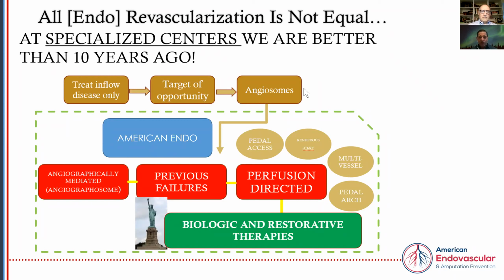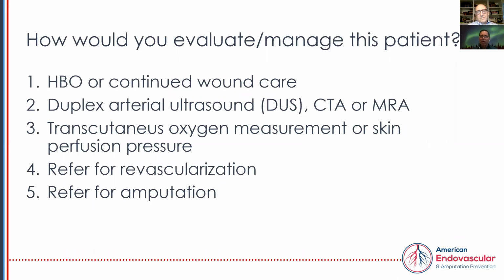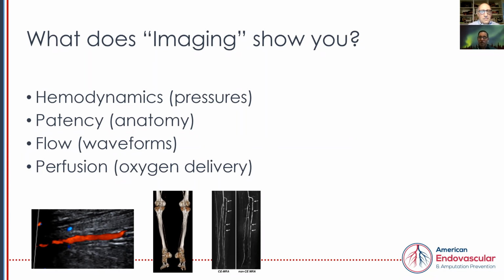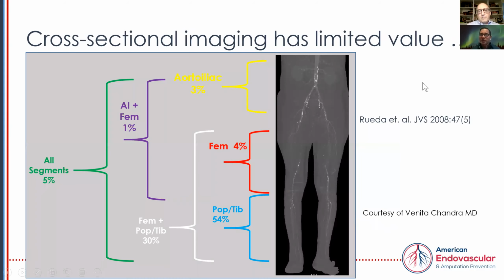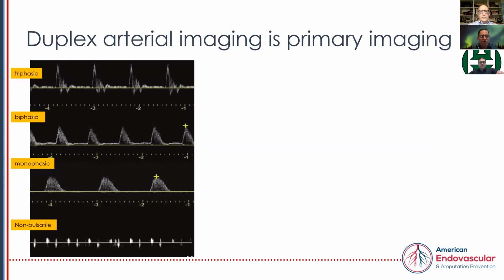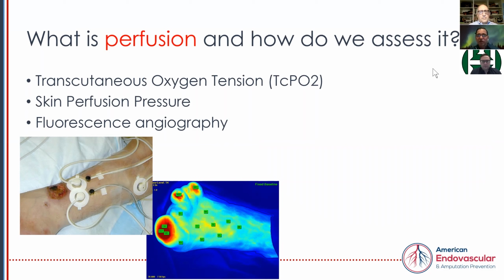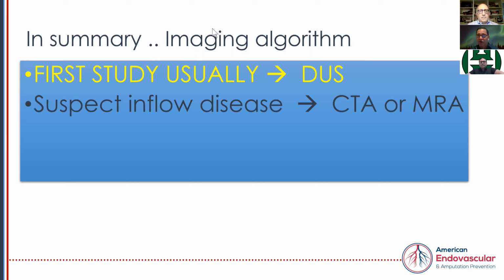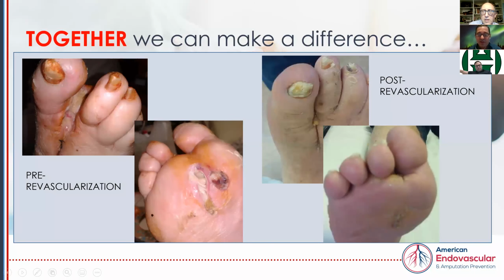American Endovascular Webinar 3 - How accurate is arterial imaging?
In this webinar, we spoke about Critical Limb Ischemia (CLI) Imaging